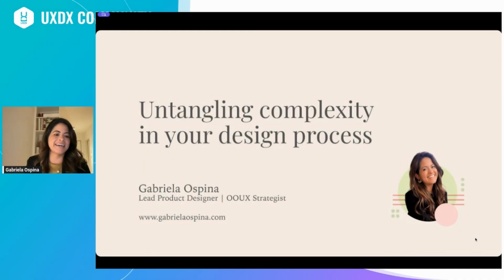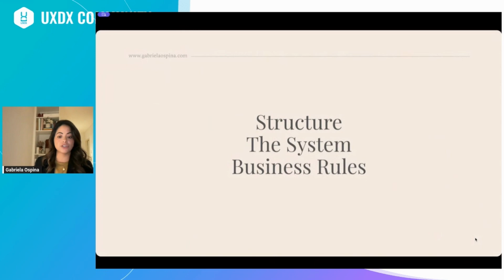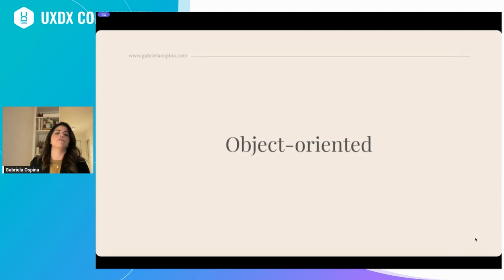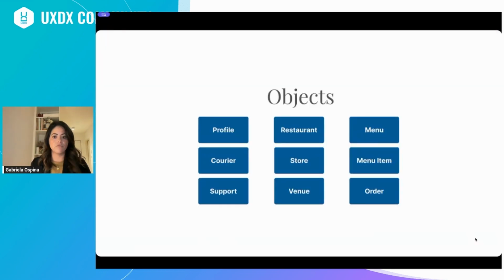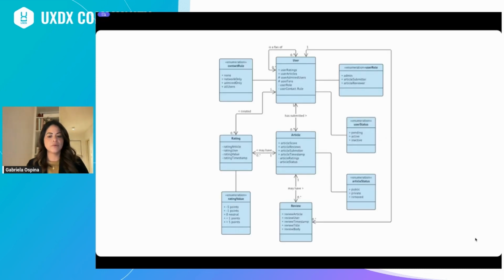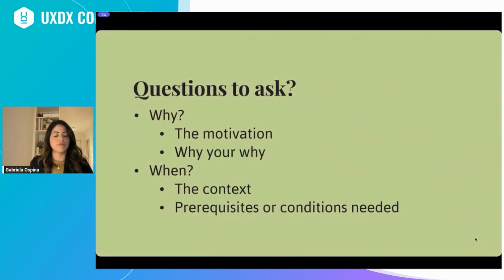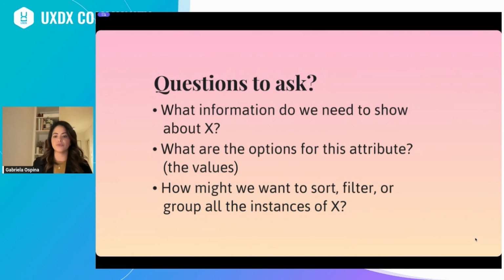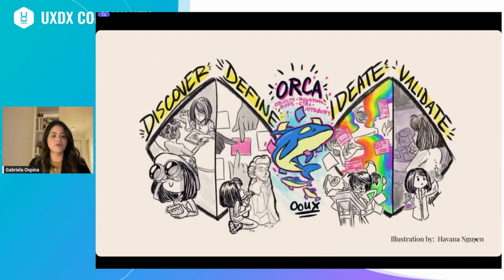OOUX & ORCA Explained: Simplify Your Design Process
Traditional design methods can leave you with unanswered questions until late in the development process.

Gabriela, Senior Product Designer at Wolt, introduces OOUX and ORCA, a design methodology that bridges the gap between research and design, allowing you to create user interfaces that align perfectly with users' mental models.

In this video, you'll learn:

*How OOUX (Object-Oriented UX) helps you understand your system through the lens of objects (nouns) instead of tasks (verbs) for a more holistic user experience design.

*The ORCA Process: A step-by-step guide to define Objects, Relationships, Call to Actions (CTAs), and Attributes to simplify your design process.

*How to leverage OOUX and ORCA to create an object map, a central artifact that visually represents your system and informs screen design, ultimately reducing development time and communication breakdowns.